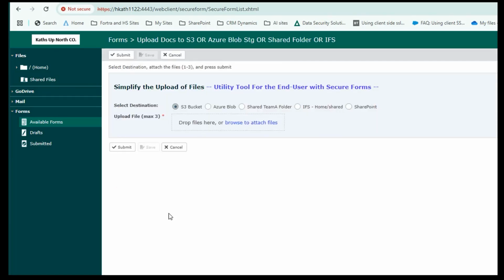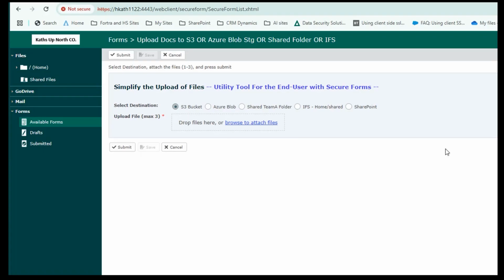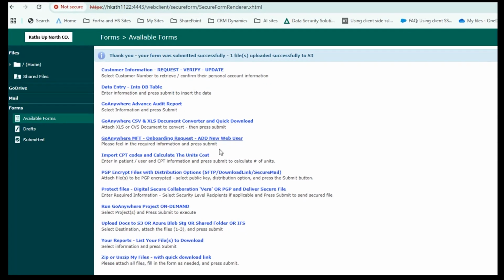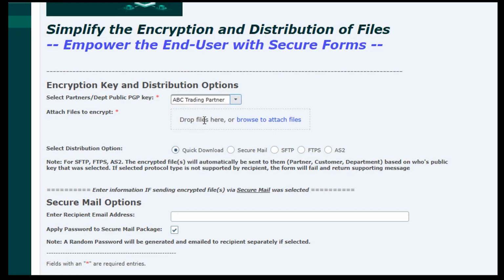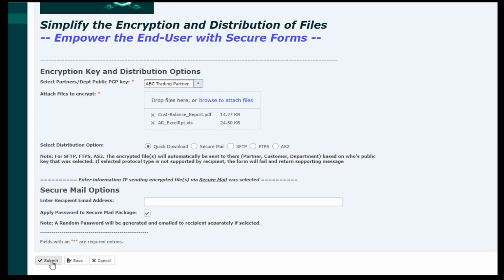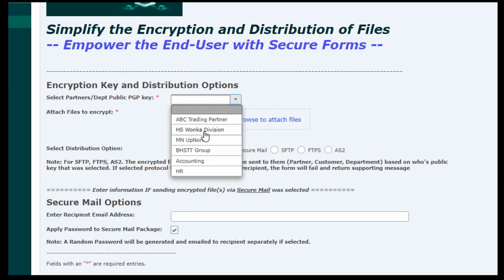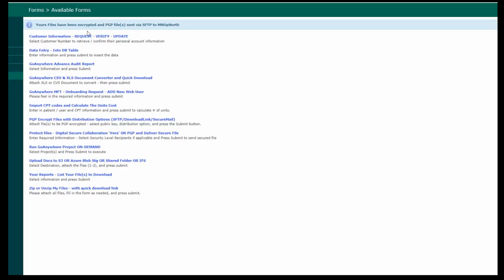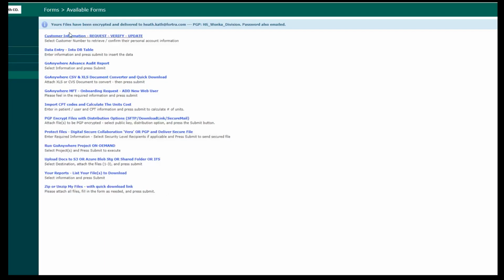Empower Users with Secure Forms | Managed File Transfer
GoAnywhere MFT’s Secure Forms can empower end users, colleagues, partners and customers, and this short video will show you how. The demonstration video covers the time-saving benefits of Secure Forms, customization, advanced features, document encryption, and module parameters.  Consider the possibilities: onboarding, surveys, sharing and accessing documents or even uploading backend databases.